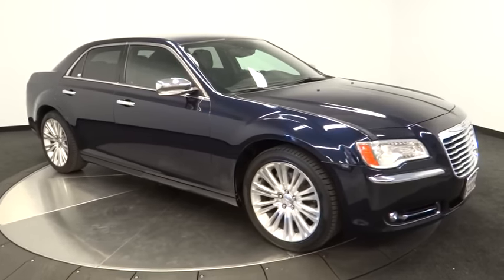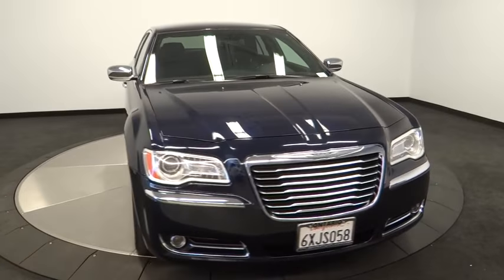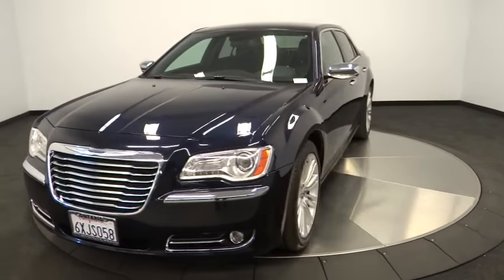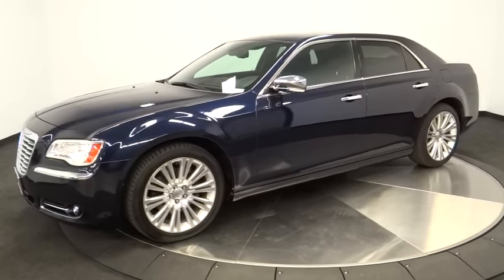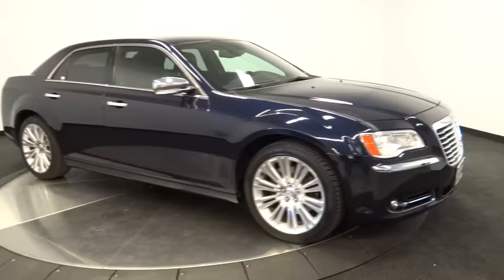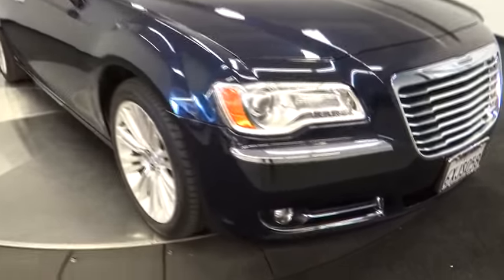2012 Chrysler 300 Norco, Corona, Riverside, San Bernardino, Ontario 15D1387A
2012 Chrysler 300